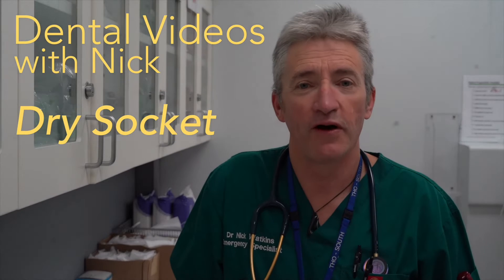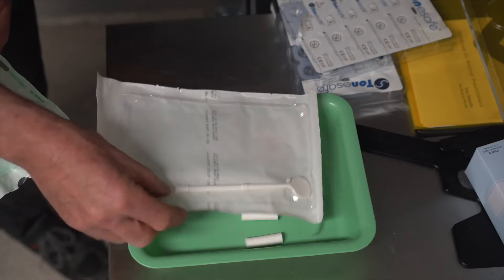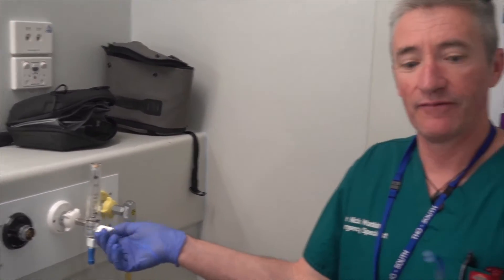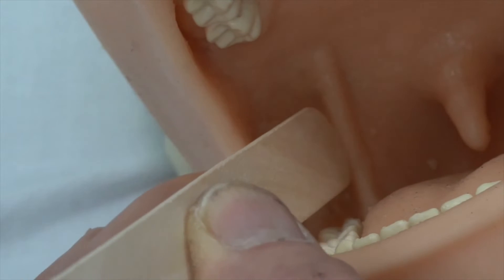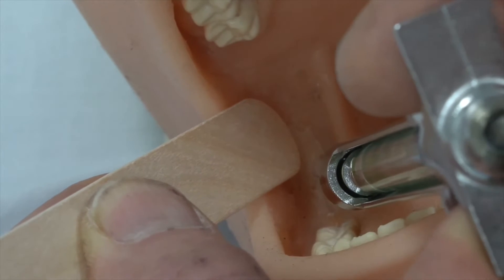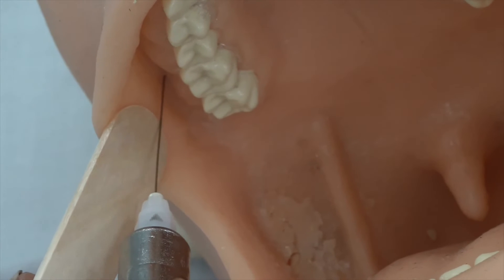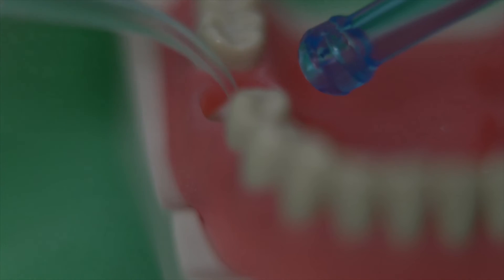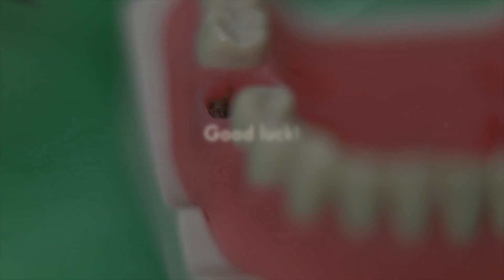How to manage a Dry Socket in the ED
Dr Nick Watkins takes you through the management of dry socket in the Emergency Department. Please note that this video is for medical education purposes only.